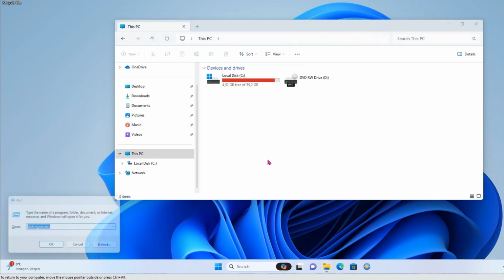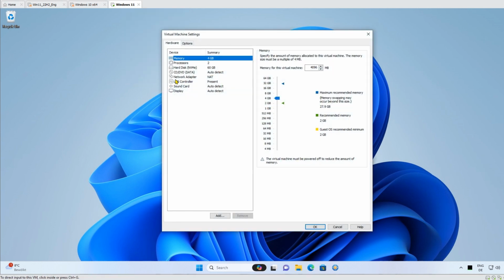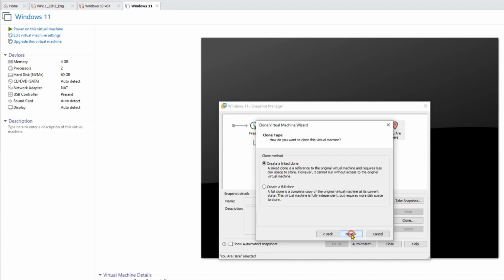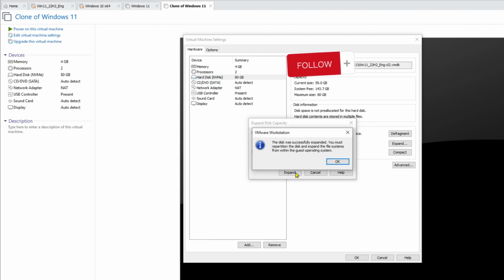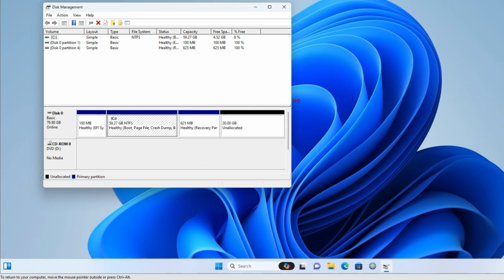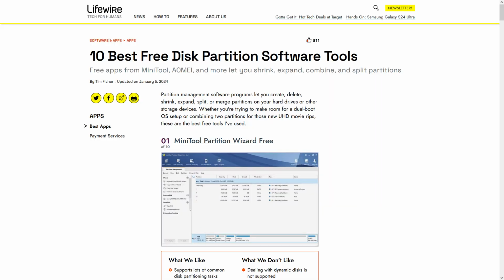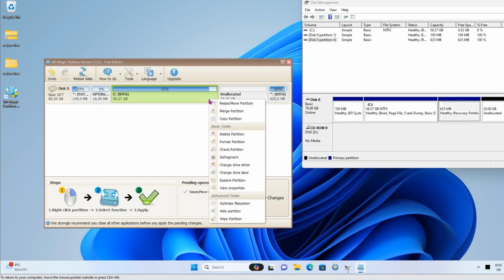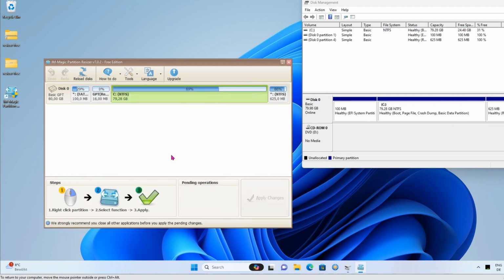How to Increase the size of a Virtual Disk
Learn how to increase or shrink the size of a virtual hard disk. +++ SOLIDBugs - SOLID Software Tips +++

+++ Playlist with popular SOLIDBugs videos +++